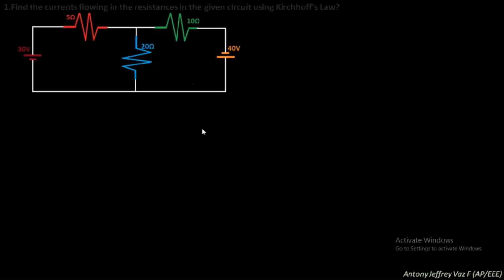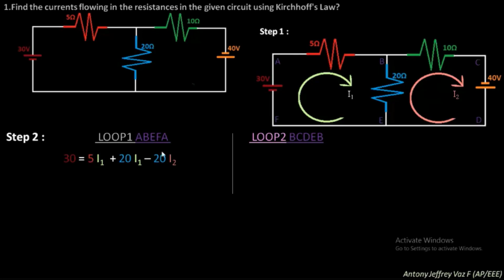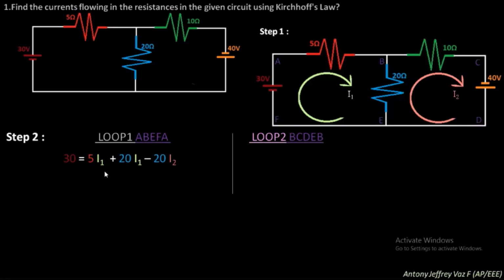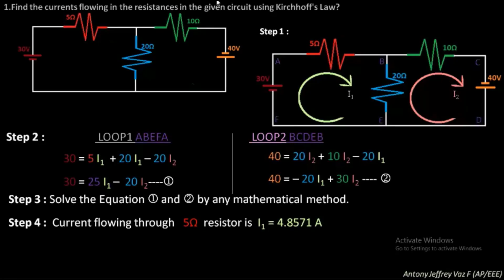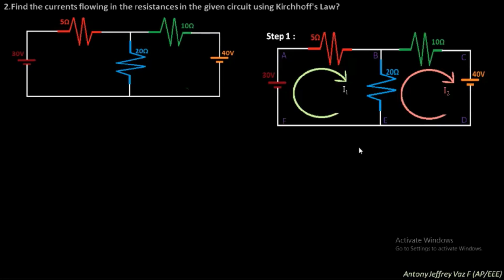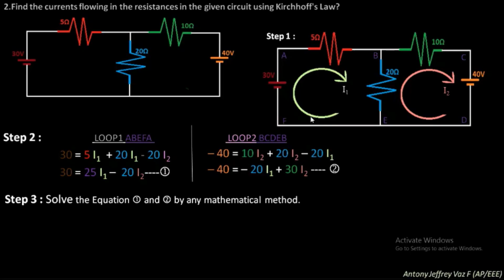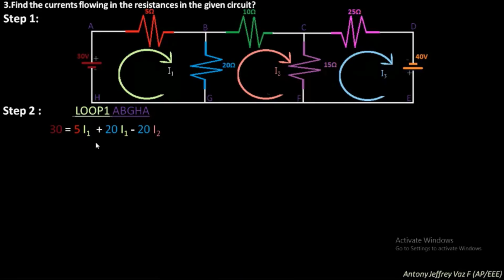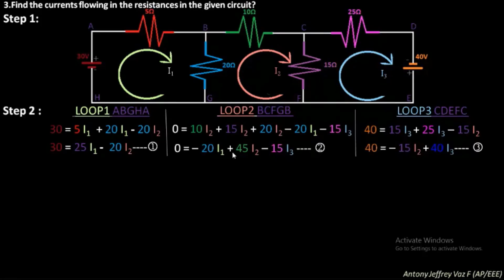Kirchhoff's Law Problems